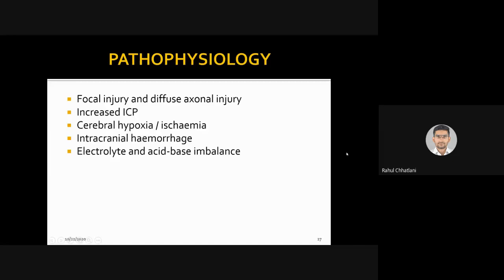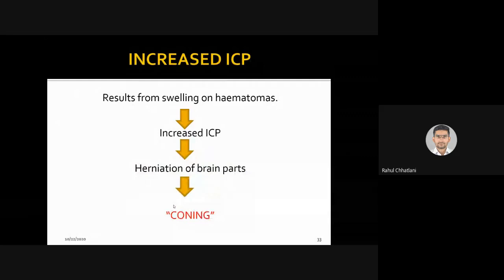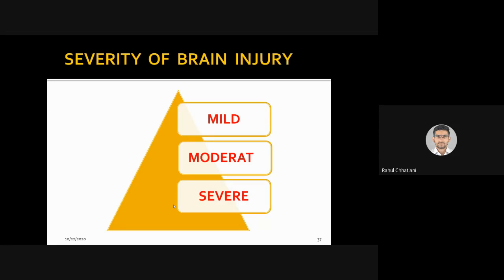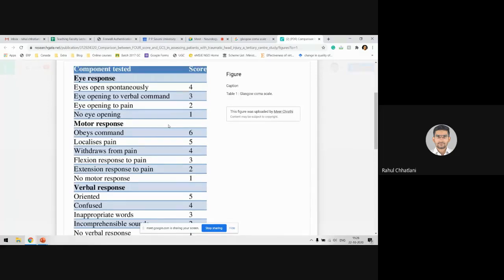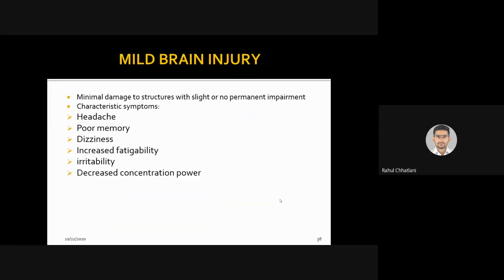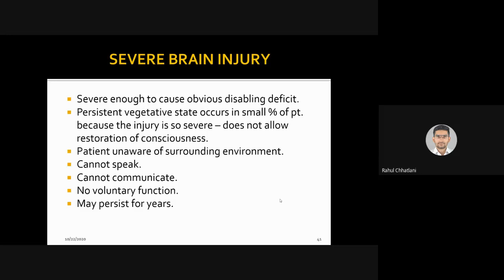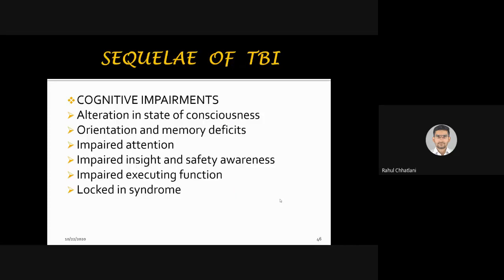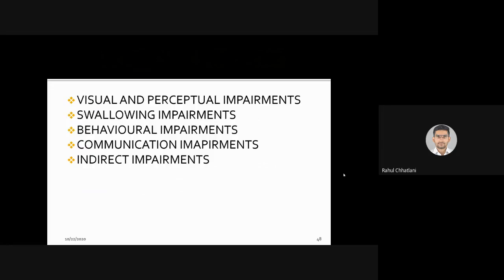Head Injury Part 2 by Dr Rahul Chhatlani, P P Savani University